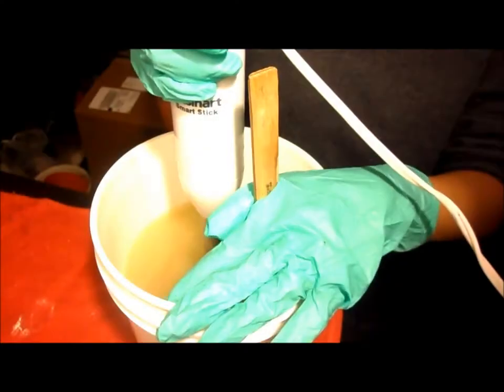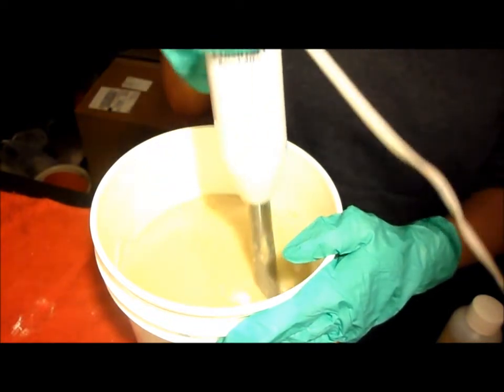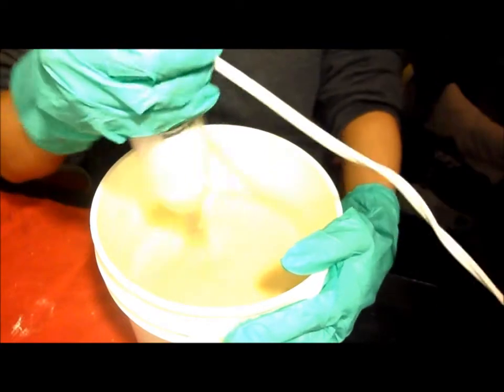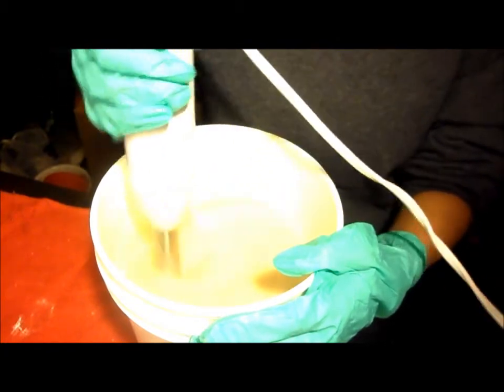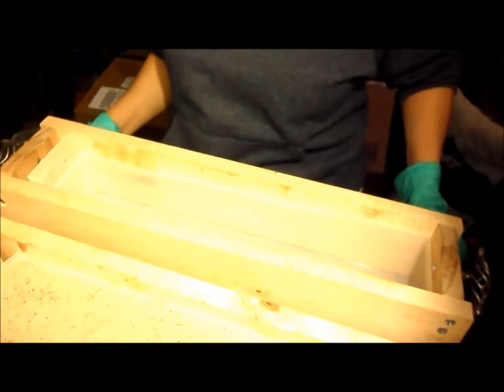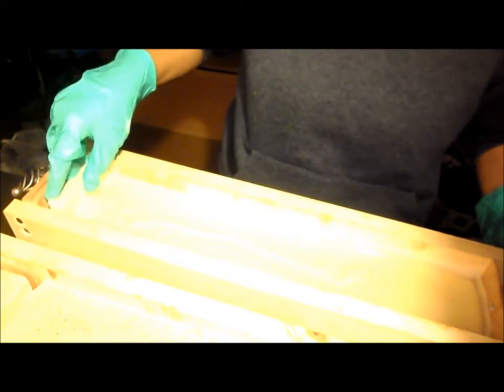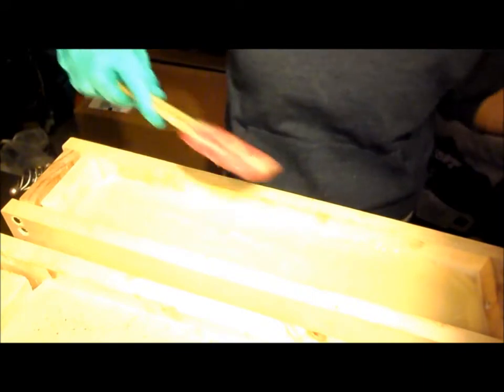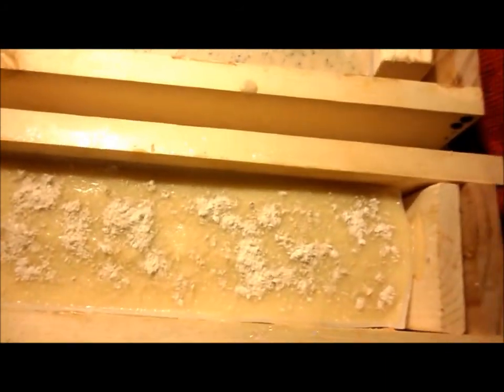Making Oatmeal, Milk & Honey Goat Milk Soap